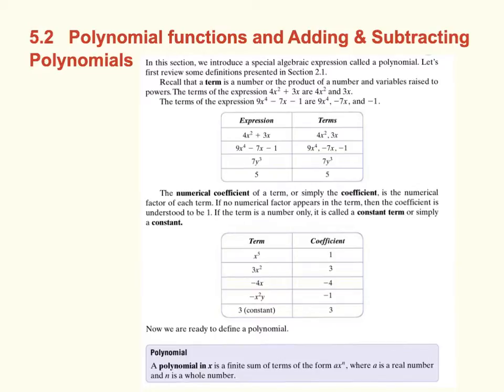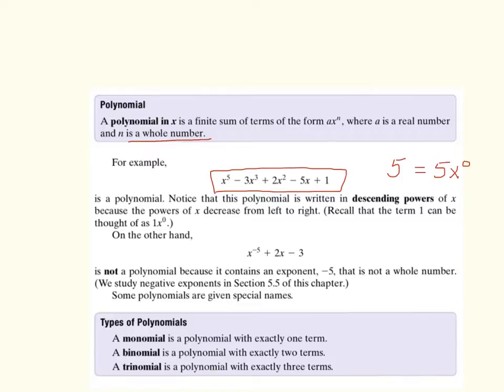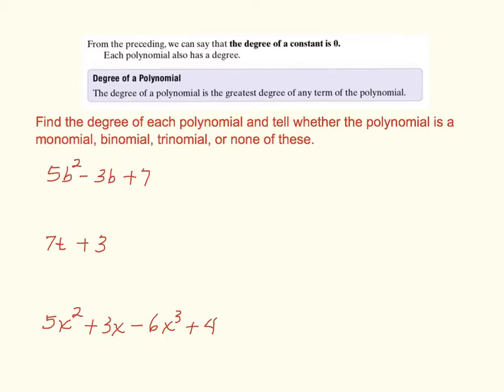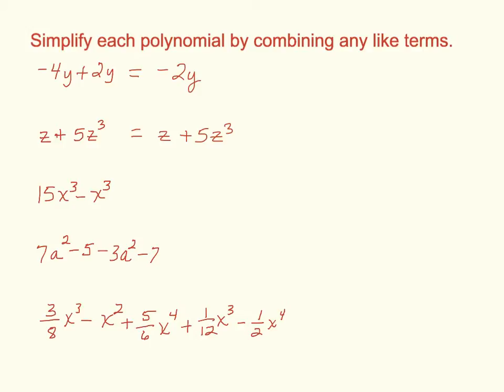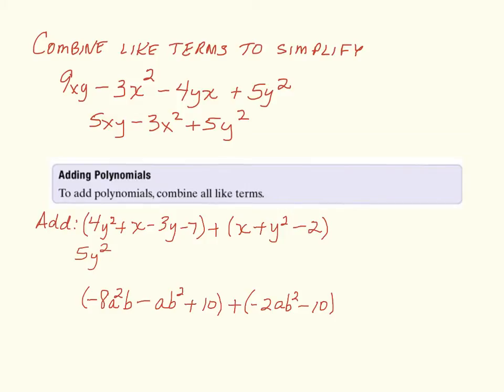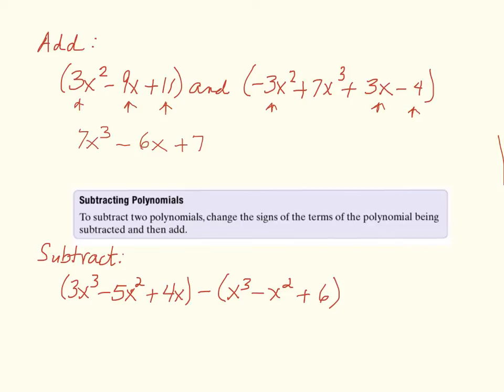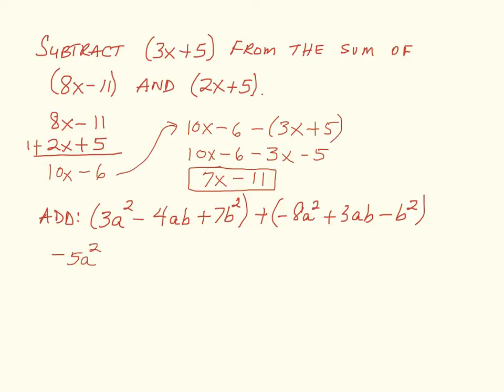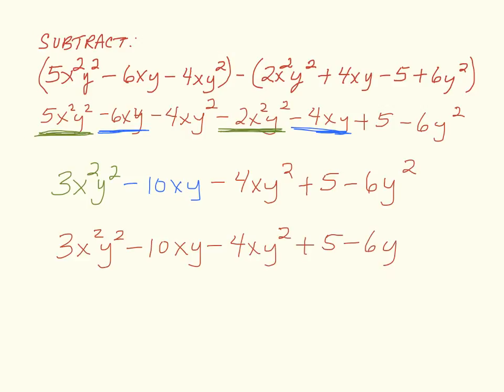Math 093 Lecture5.2